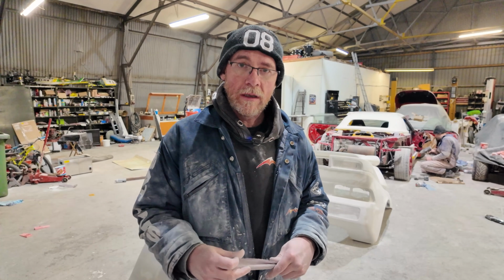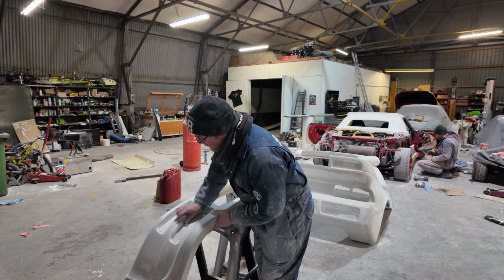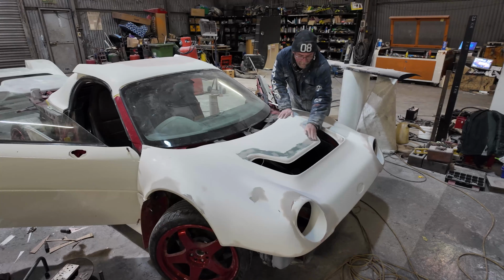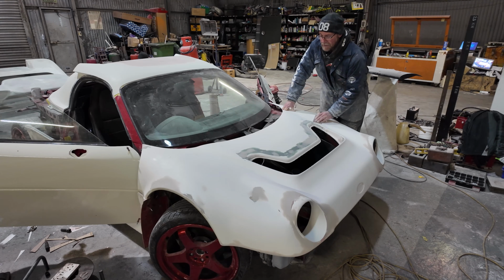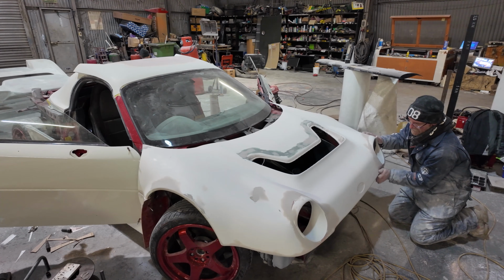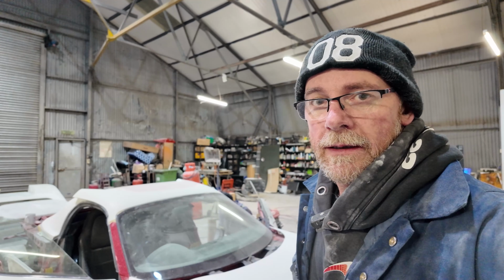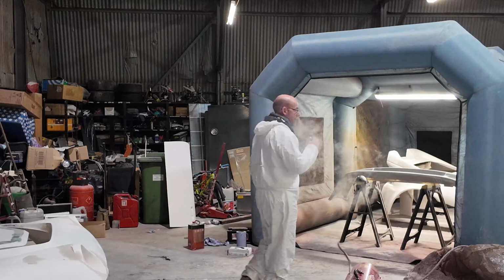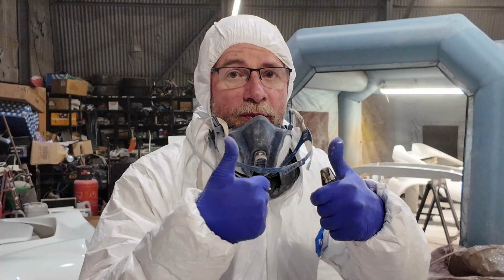How much will the RB200 body conversion kit cost?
Announcing new domain name and a bit of a rant in this one before price and primer!